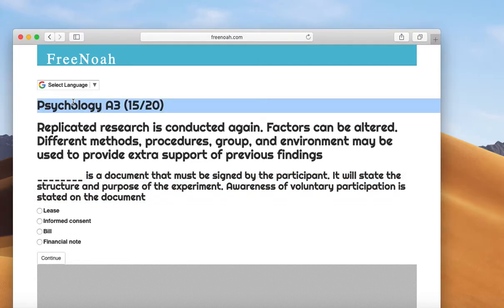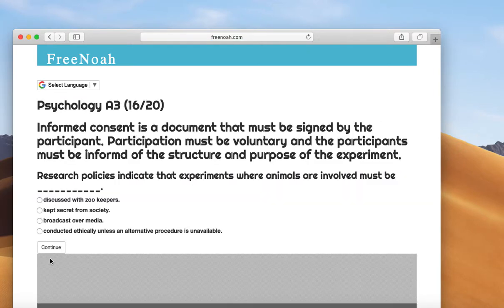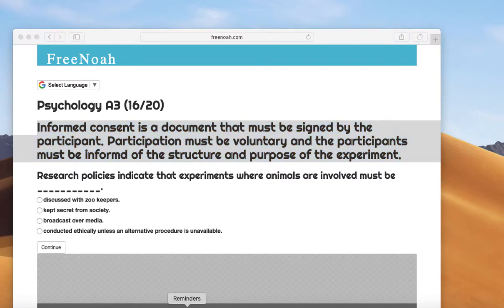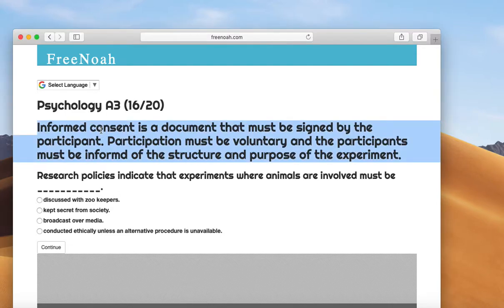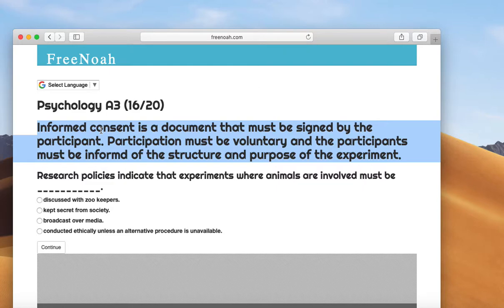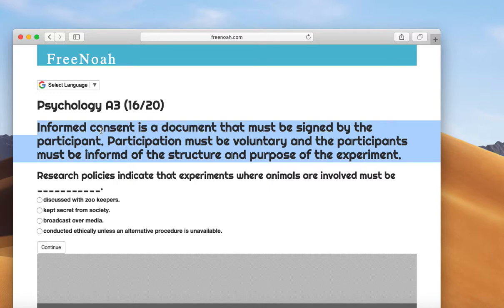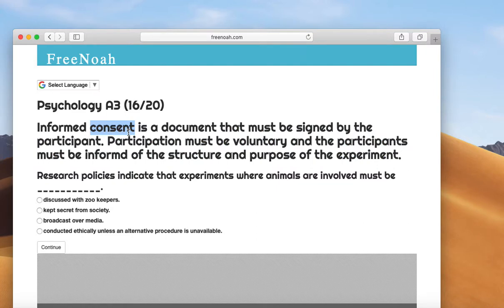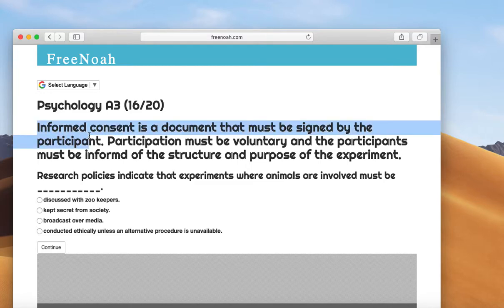Psychology A3 (15/20) Informed consent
Informed consent is a document that must be signed by the participant. Participation must be voluntary and the participants must be informed of the structure and purpose of the experiment.